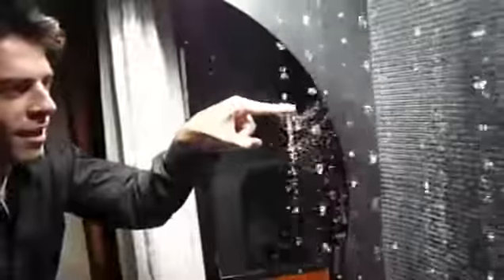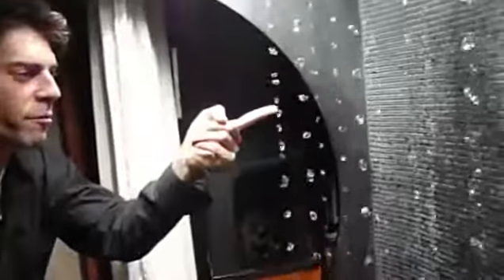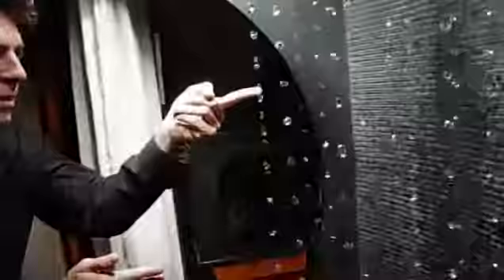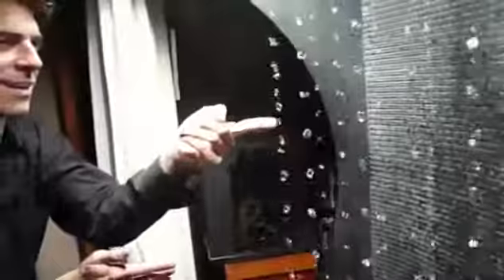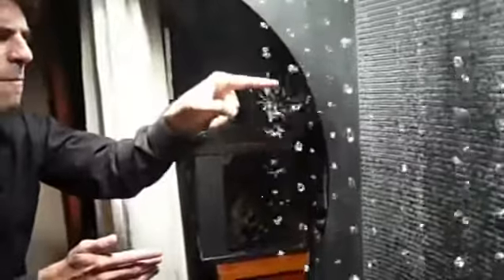Levitating Water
i want one in my house!